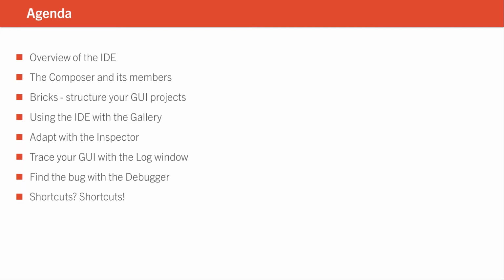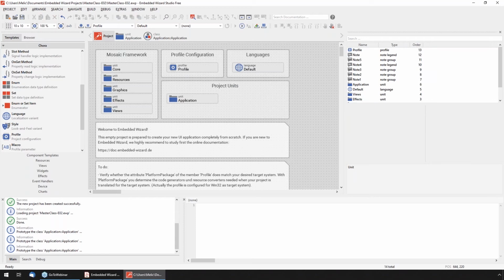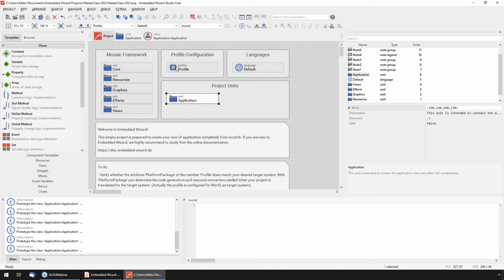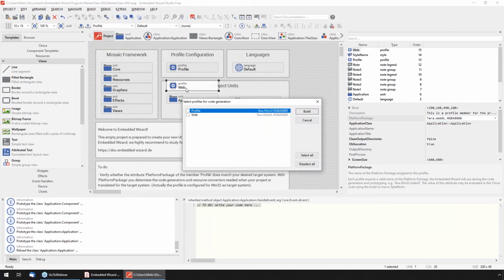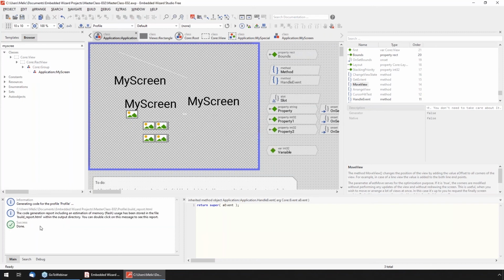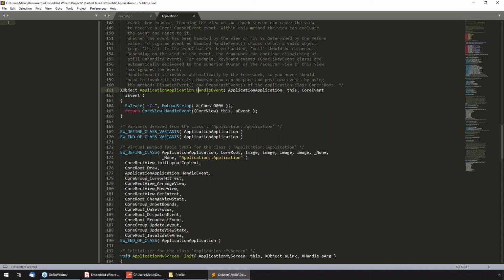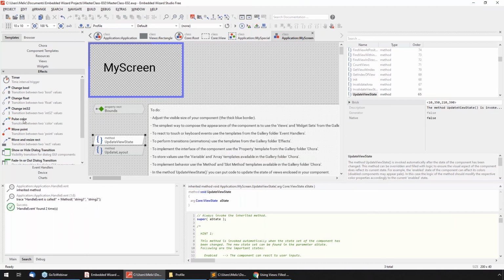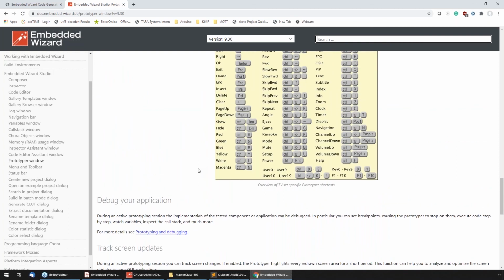Master Class Monday - Embedded Wizard Studio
Attend the 60-minutes webinar series to become an Embedded Wizard expert!
The second episode of our Master Class webinar series is available.

What Will I Learn This Time?

Episode 2: Embedded Wizard Studio

In this approximately 60-minute-class you will explore:

* Overview of the Integrated Development Environment (IDE)
* The Composer and its members
* Bricks – structure your GUI projects
* Using the IDE with the Gallery
* Adapt with the Inspector
* Trace your GUI with the Log window
* Find the bug with the Debugger
* Shortcuts? Shortcuts!